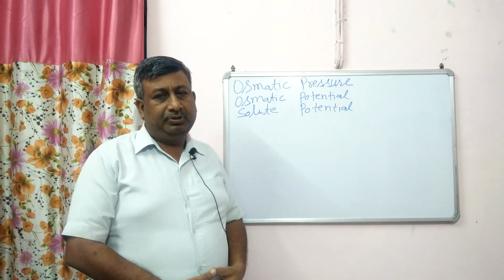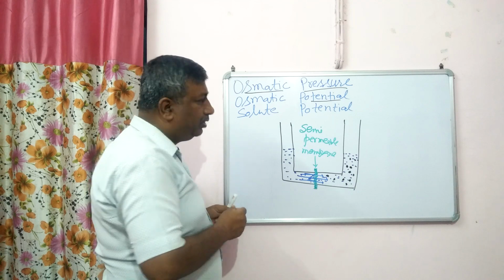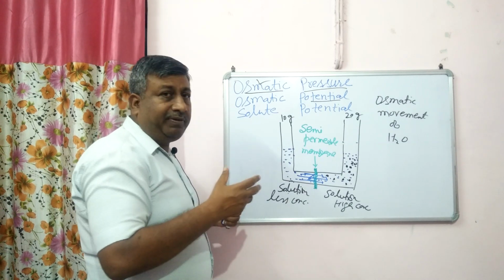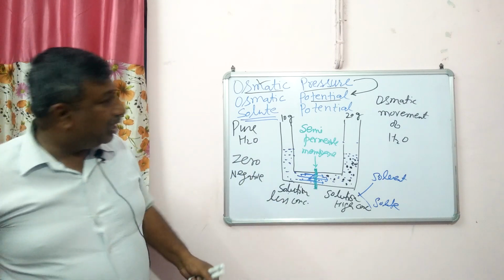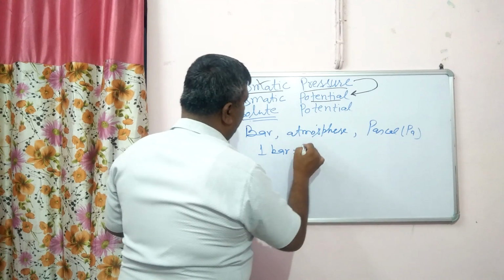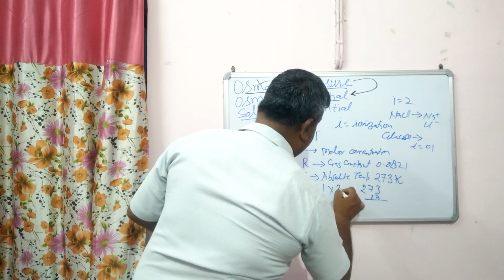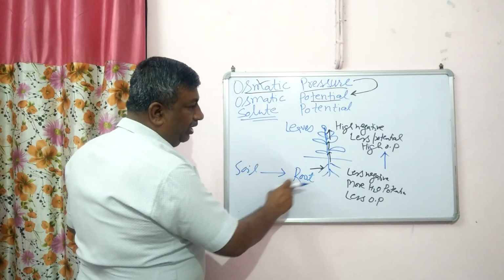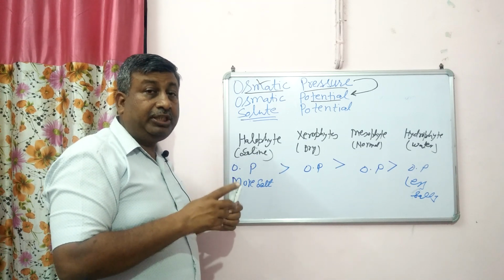What is Osmotic Pressure and Potential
Osmotic pressure,  Osmotic potential,  Solute potential